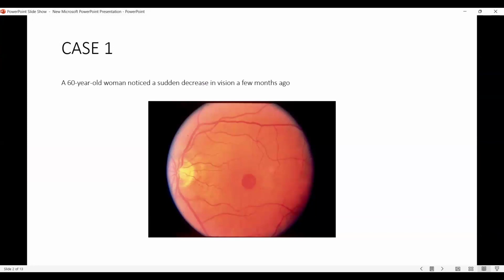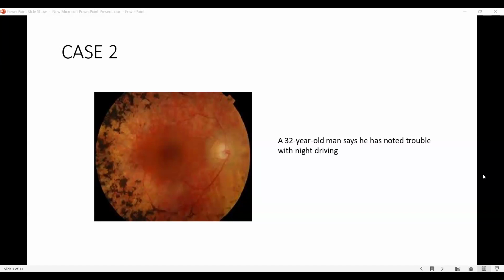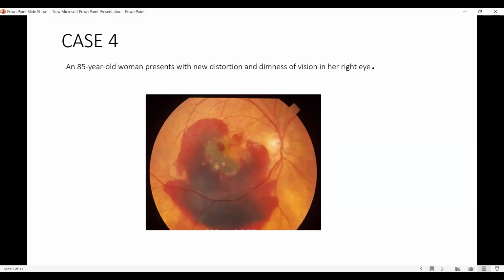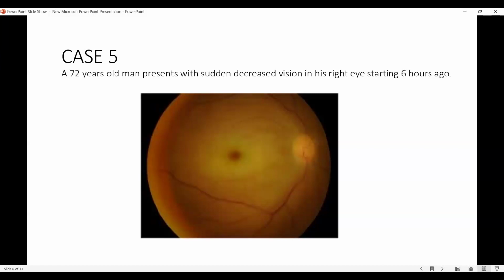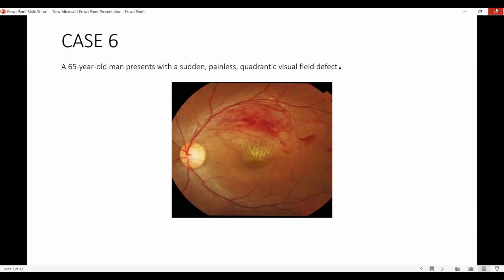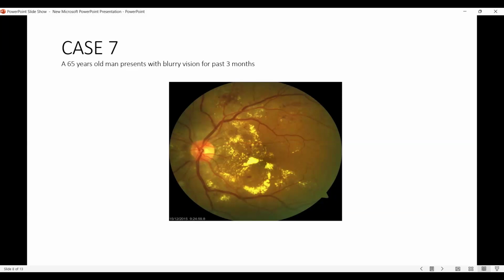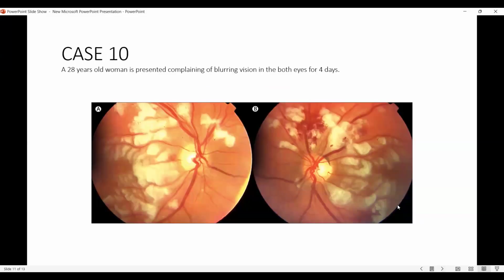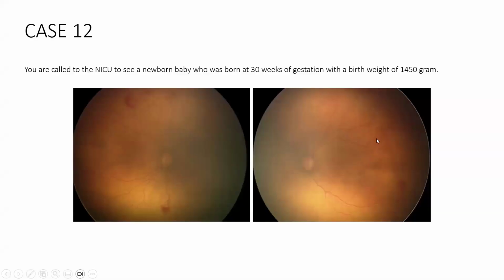Retina mock exam with Dr Rahima Bhuiya [MVUPGO]